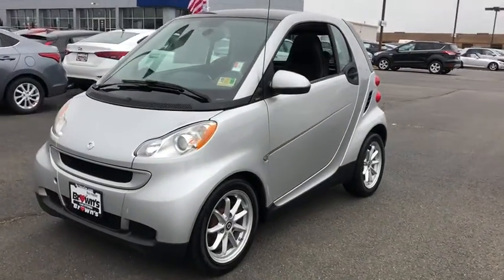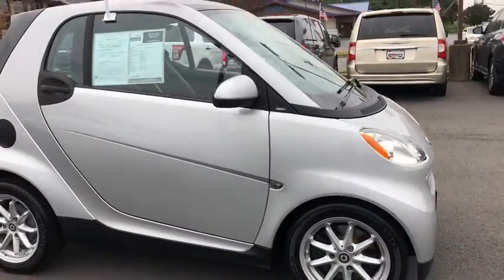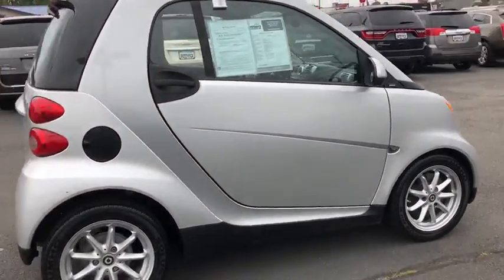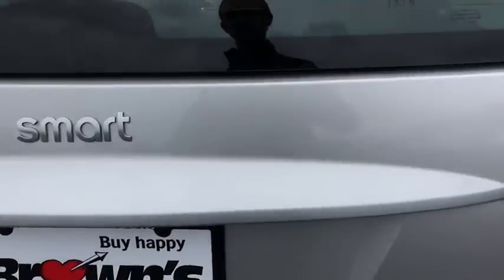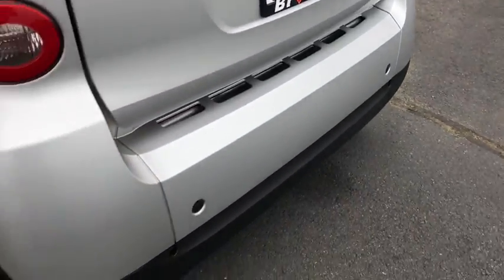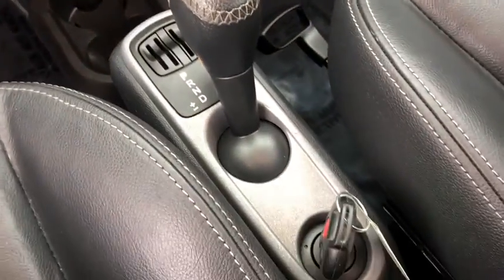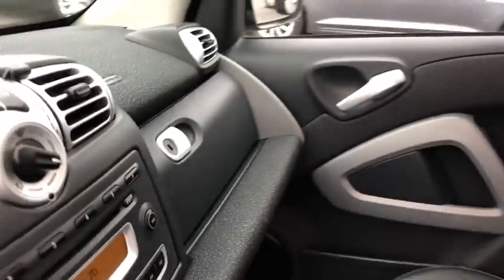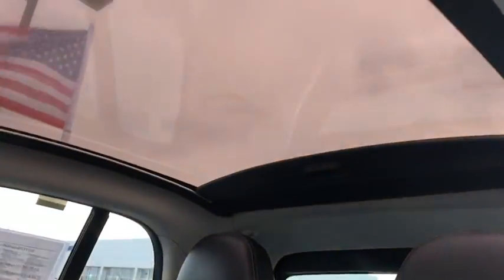2008 smart fortwo Manassas, Chantilly, Fairfax, Woodbridge, Centreville, VA A18233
Silver Metallic Used 2008 smart fortwo available in Manassas, Virginia at Browns Manassas Hyundai. Servicing the Chantilly, Fairfax, Woodbridge, Centreville, VA area.

Clean Carfax! Nicely Equipped Smart Passion with Leather, Heated Seats, Alloy Wheels, Power Windows/Door Locks/Mirrors, Keyless Entry, Panoramic Roof, and much more. Save fuel in style, stop in today and see this Smart for yourself!
1.0L MPFI 12-valve I3 engine,12V pwr outlet w/cover,15' x 4.5' front & 15' x 5.5' rear 9-spoke alloy wheels,3-spoke leather steering wheel w/paddle shifters,5-speed manual transmission w/automatic mode,AM/FM stereo w/CD player-inc: (2) speakers audio input jack antenna,Anti-lock braking system (ABS) w/electronic brake-force distribution,Anti-lock braking system (ABS) w/electronic brake-force distribution,Automatic temp control air conditioning-inc: dust/pollen filter,Black tridion safety cell,CLOTH SEAT TRIM (STD),City 33/Hwy 41 (1.0L engine/5-speed manual trans),Cloth front bucket seats-inc: flat folding passenger seat passenger backrest adjustment,Coin holder,Color-keyed electrochromic heated mirrors,Dome light,Electric stability program w/hill assist,Electric stability program w/hill assist,Front full-size airbags w/seat weight detection,Front lower wishbone MacPherson strut suspension w/anti-roll,Front side curtain airbags,Instrument cluster-inc: multifunctional display fuel coolant service interval trip mileage clock,Intermittent rear wiper w/wash function,Leather shift knob,Lockable glove box,Outside temp display,P155/60R15 front & P175/55R15 rear tires,PASSION DECOR LEVEL,Panorama roof w/sun screen,Projector beam halogen headlights,Pwr central lock system w/autolock,Pwr hydraulic front disc/rear drum brakes,Pwr windows w/one-touch lower,Rack & pinion steering,Rear DeDion axle w/coil springs,Rear wheel drive,Rear window defroster,Remote keyless entry-inc: panic tailgate release,STANDARD PAINT,Seat belts w/belt tensioner belt-force limiter,Speed-dependent interval wiper w/wash function,Storage areas-inc: door panels beside steering wheel,Tailgate storage compartment,Tire pressure control system,Tire repair kit,Top tether for child restraint system,Traction control system,Traction control system,Visors w/passenger side mirror